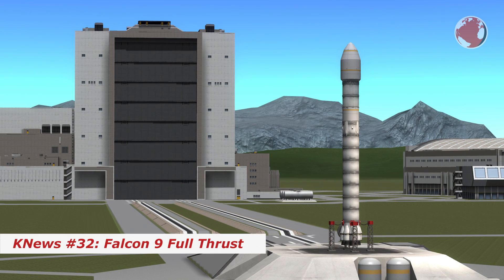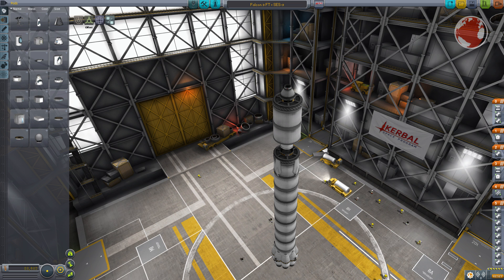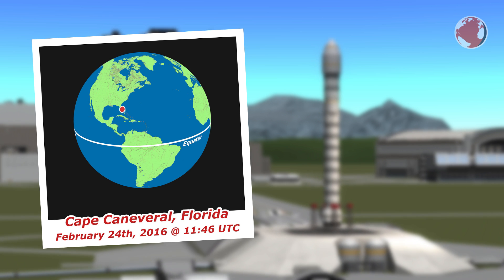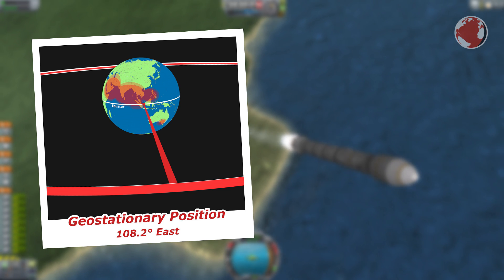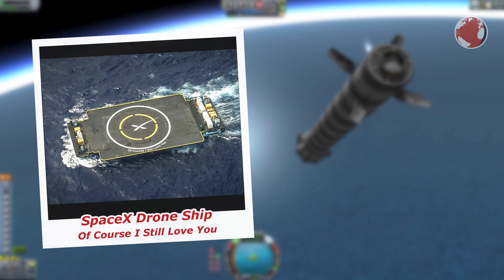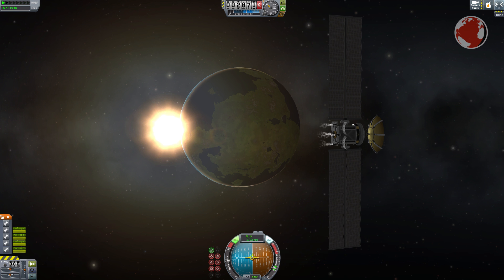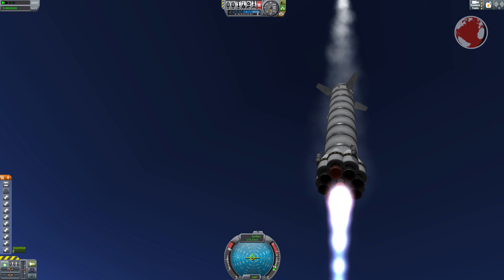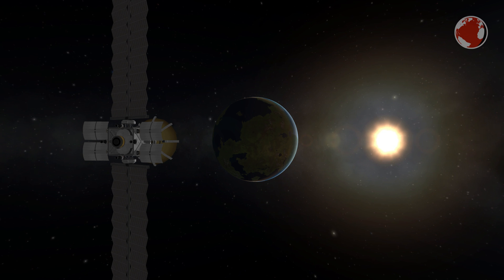Falcon 9 Launch and Landing! | SES-9 | KNews #32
Falcon 9 launches with SES-9 from Cape Canerveral. The next launch attempt is on Friday March 4th!